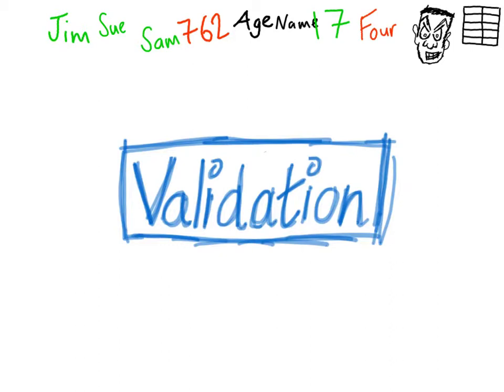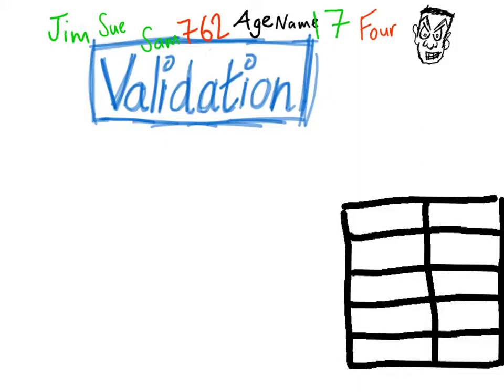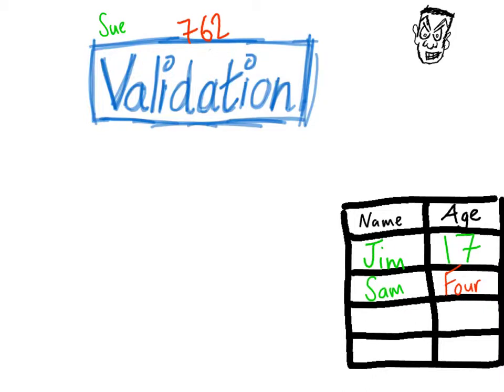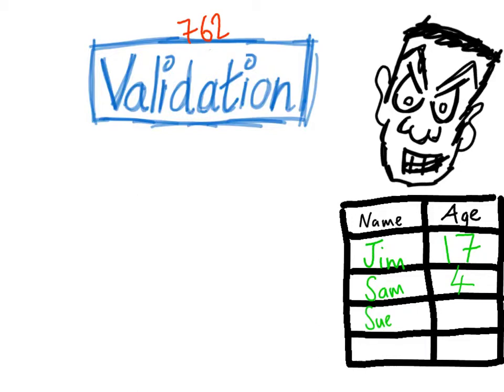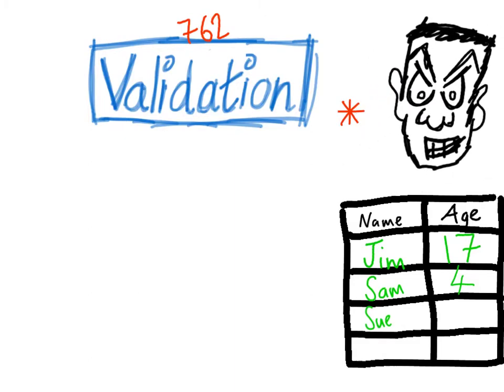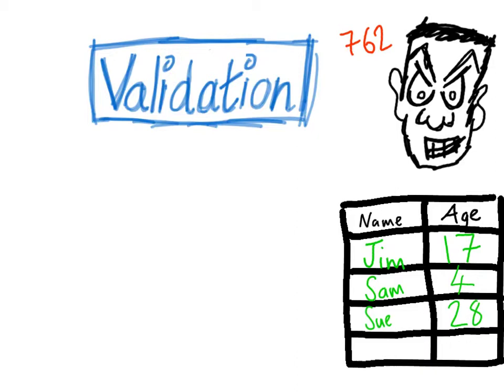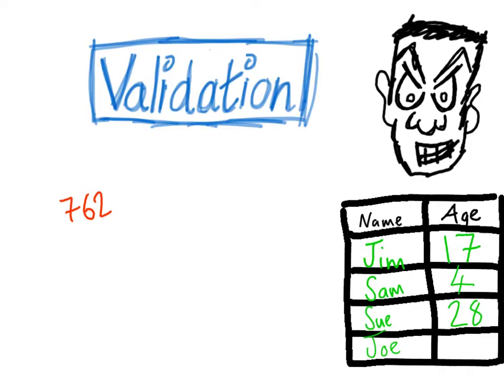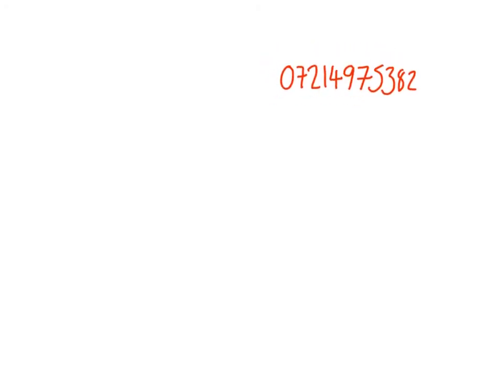Validation Techniques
A look at some validation techniques